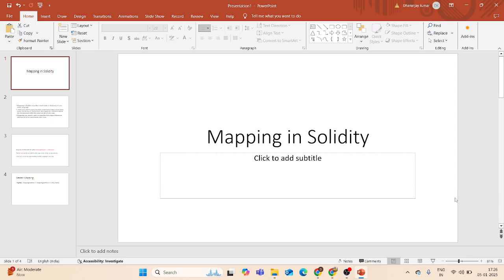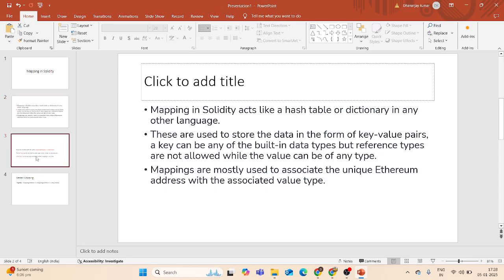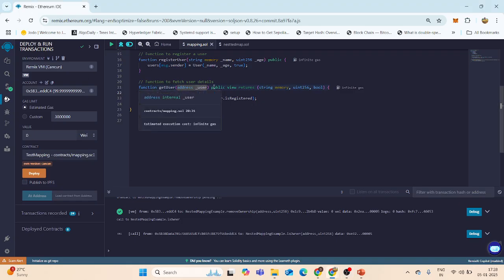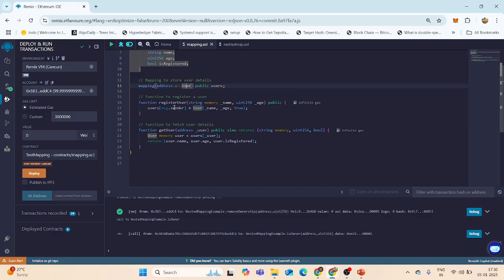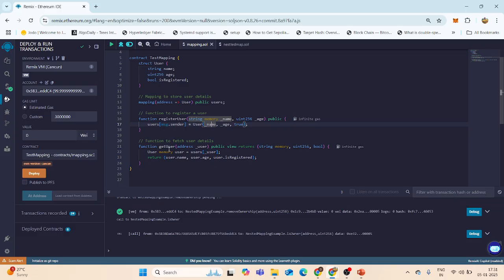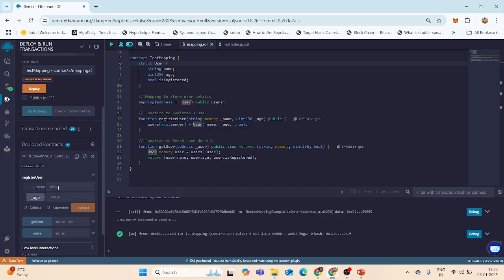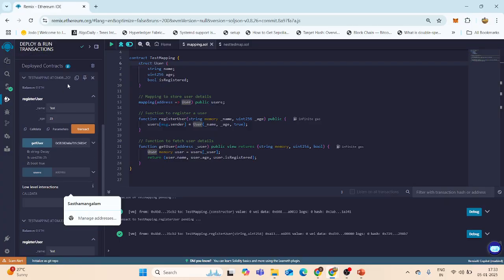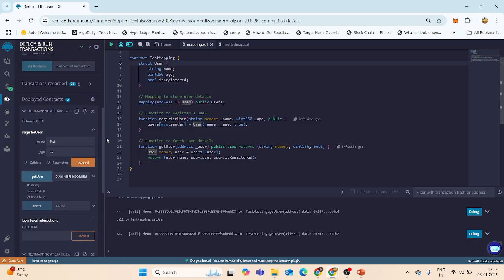Mapping in solidity